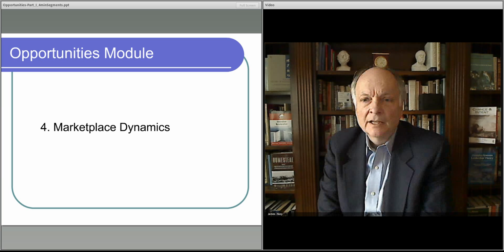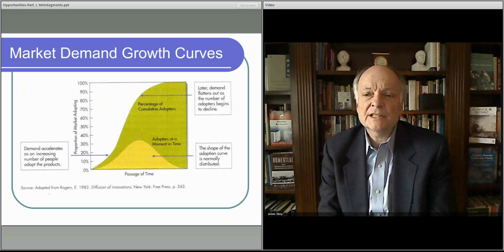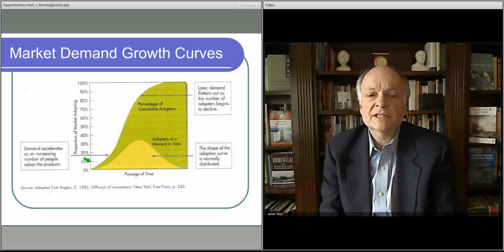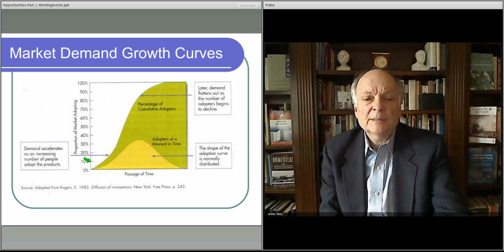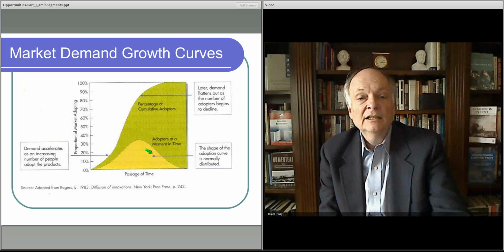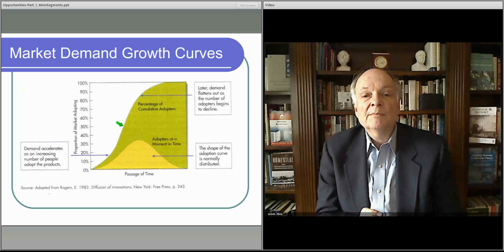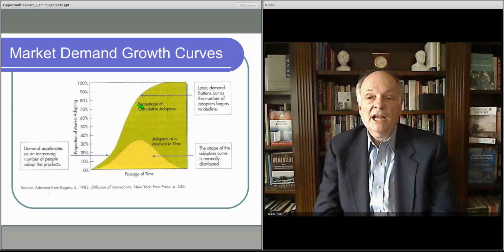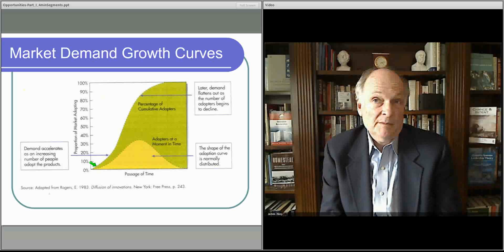Scalable Learning Studio 67 Mod2 opportunities lect4 MktDyn 0